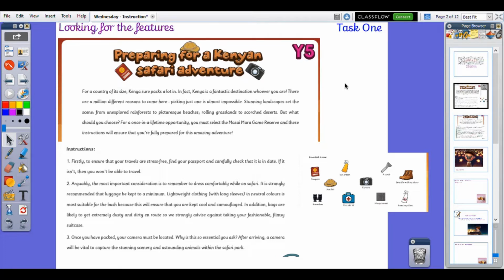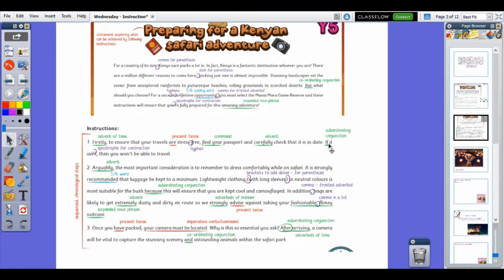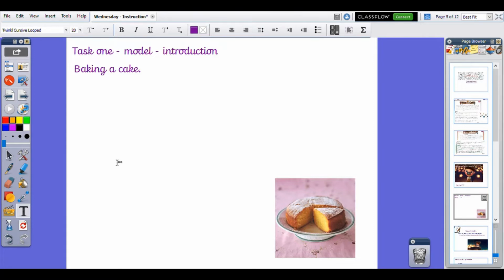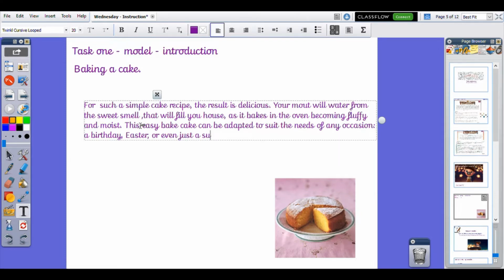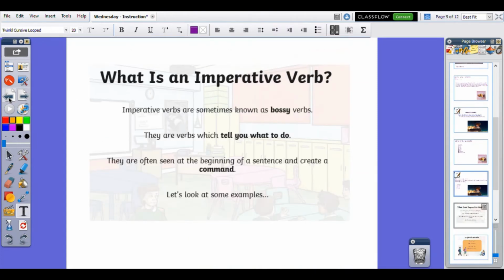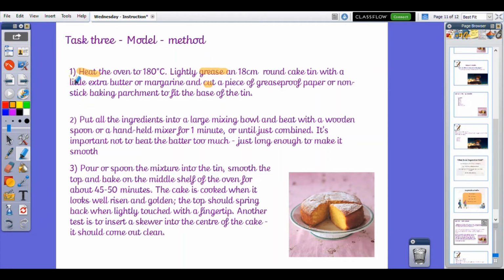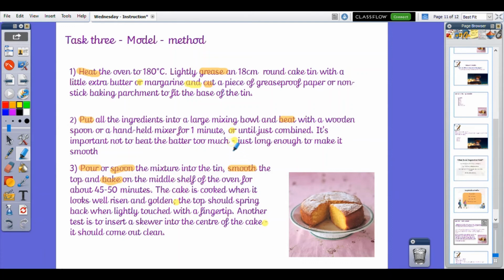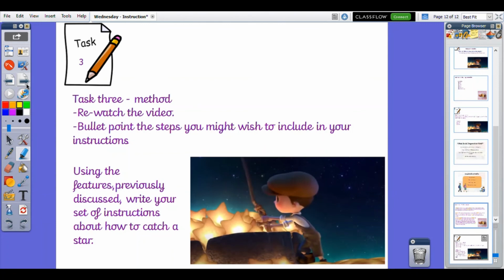Year 5 - 3rd June - English